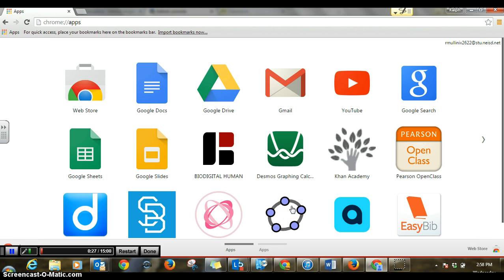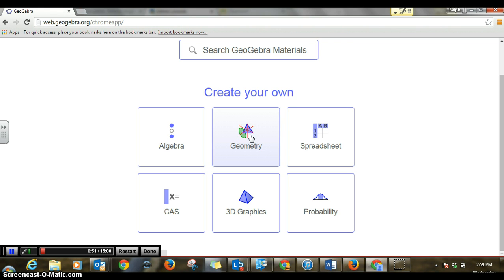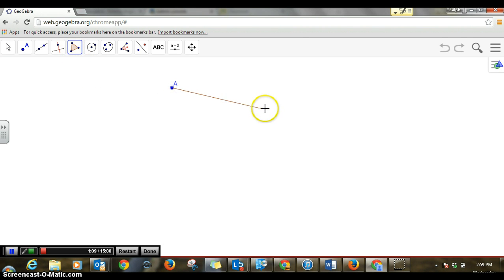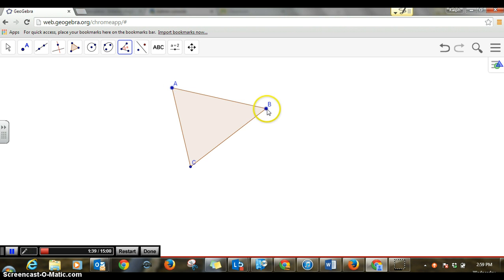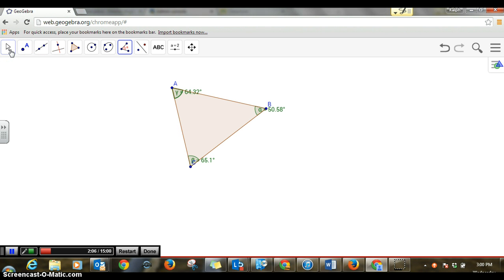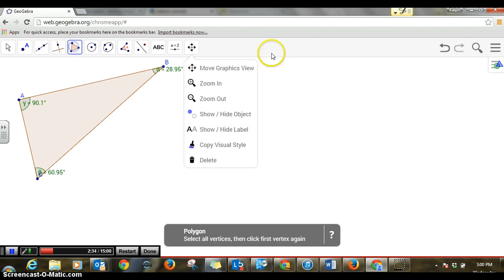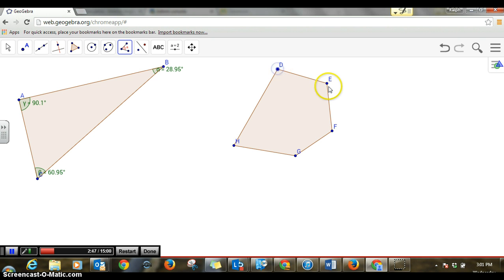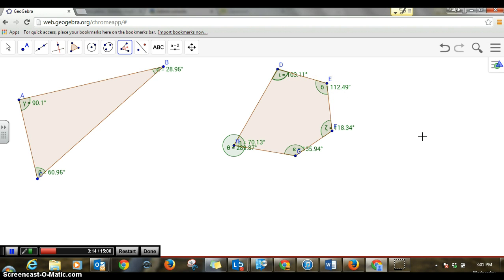Creating Shapes and Measuring Angles in Geogebra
Math App from Google